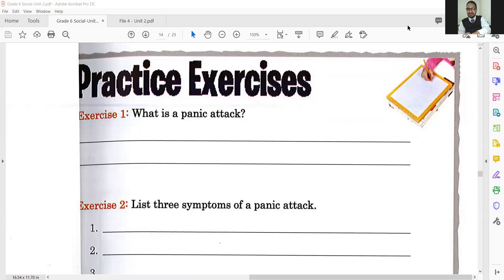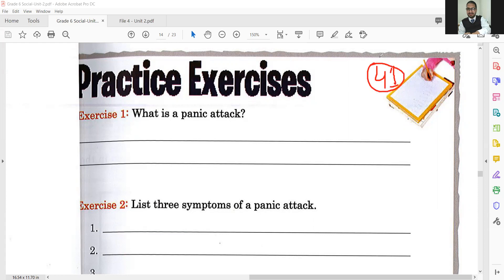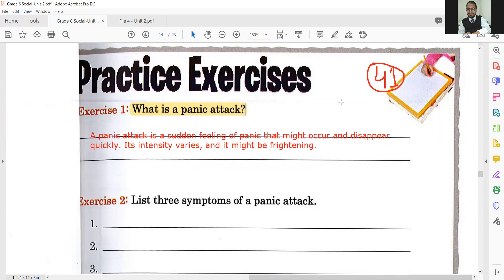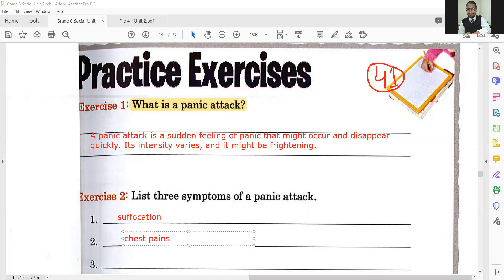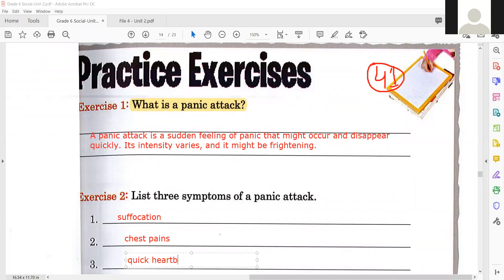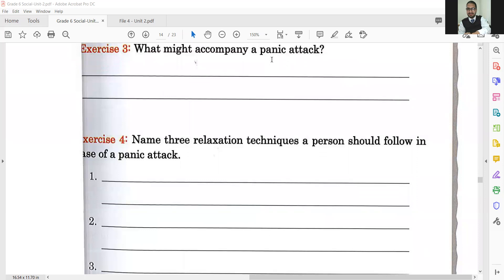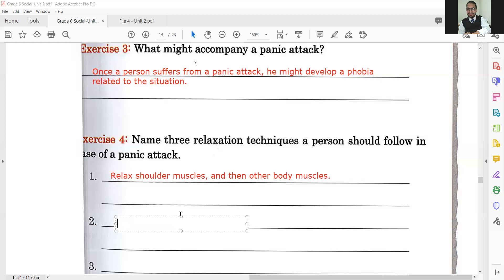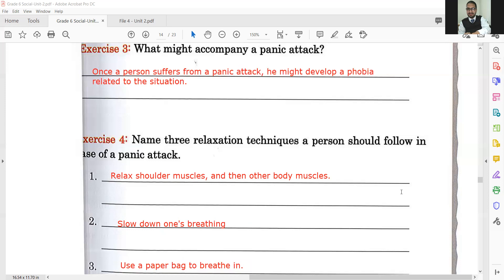Social Studies Grade 6 Unit 2 Lesson 3 Panic Attack Solved Exercise Page 41 with Explanation